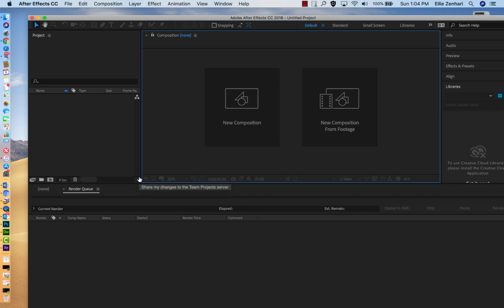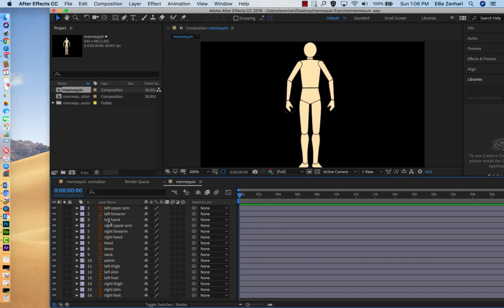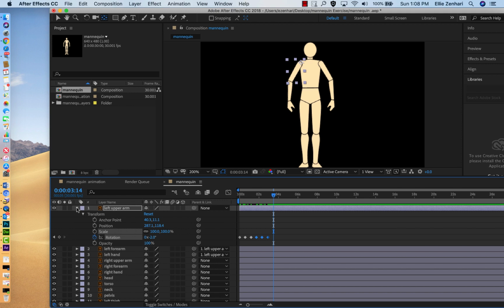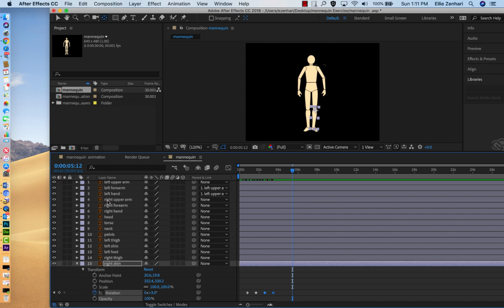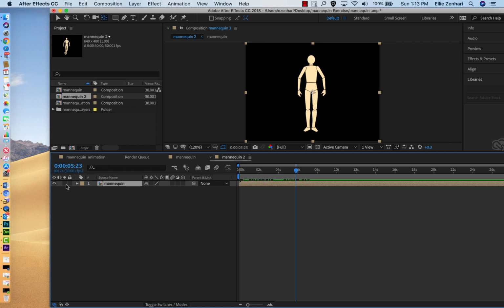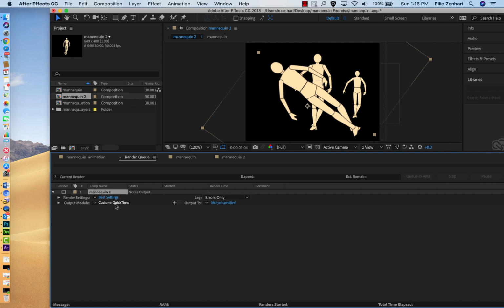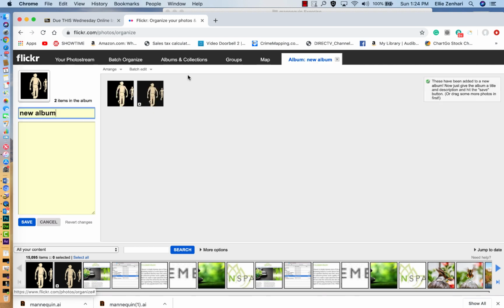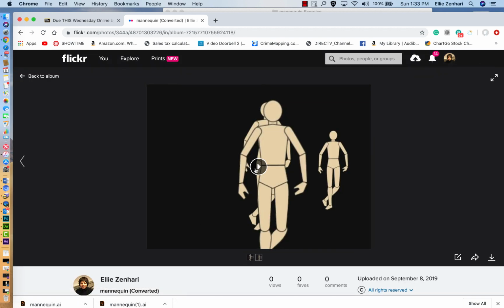Mannequin and Anchor Points